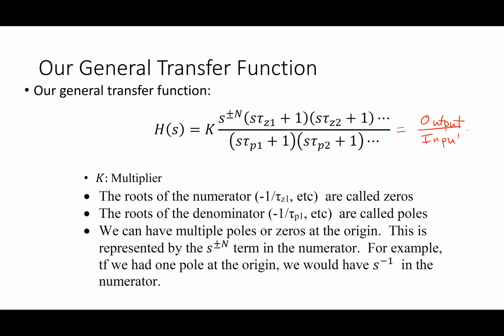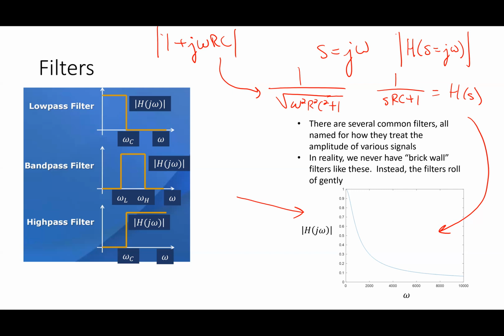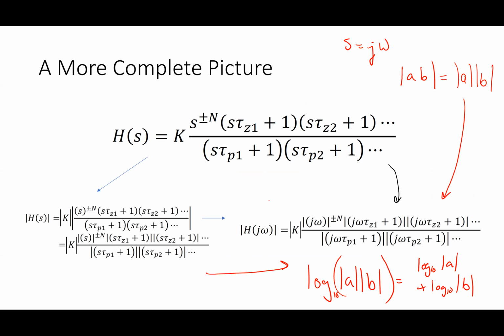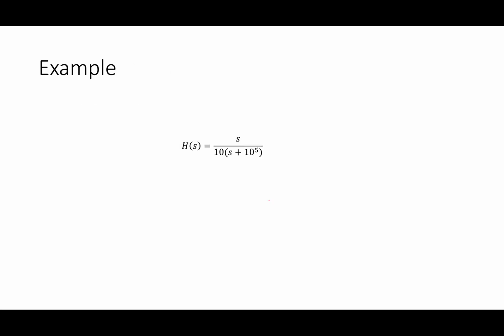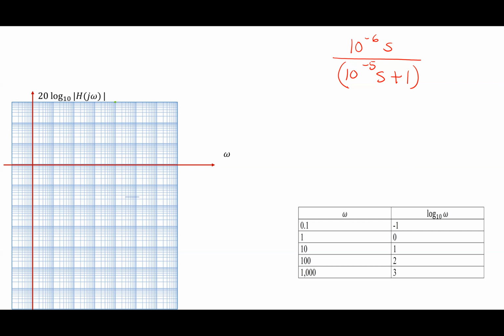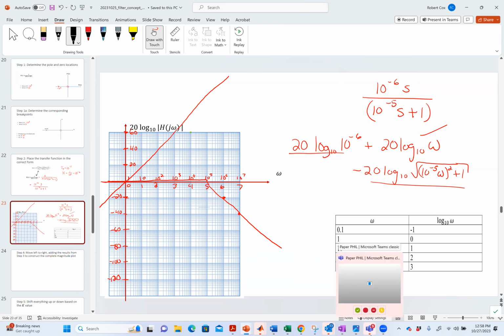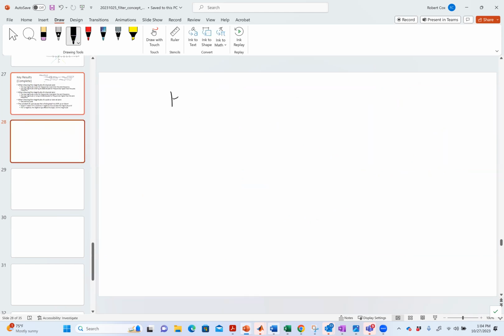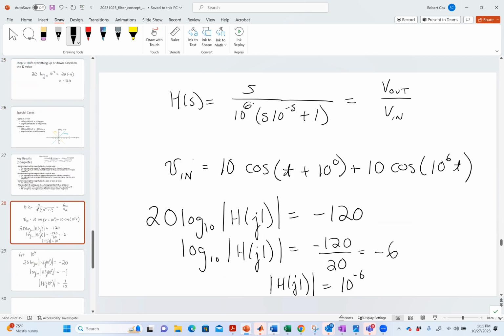2112 Lecture: October 27, 2023